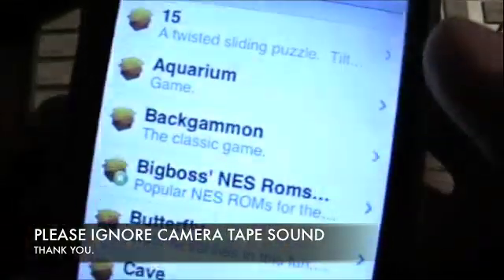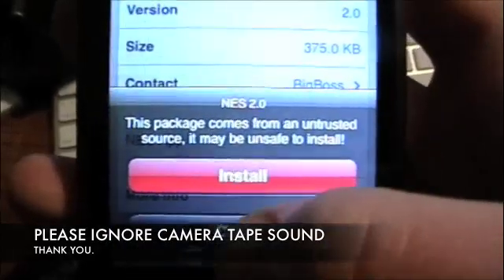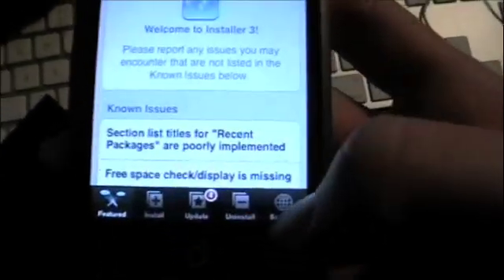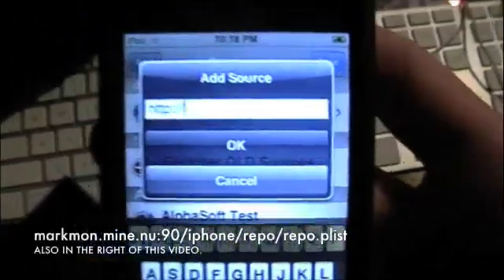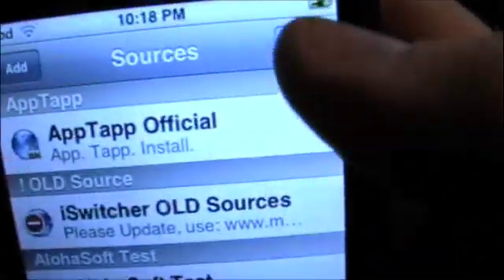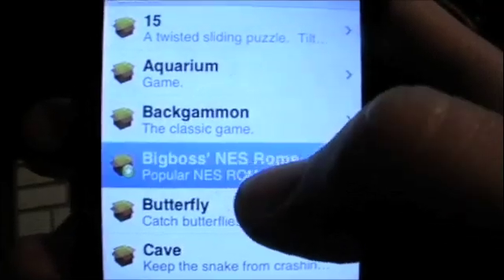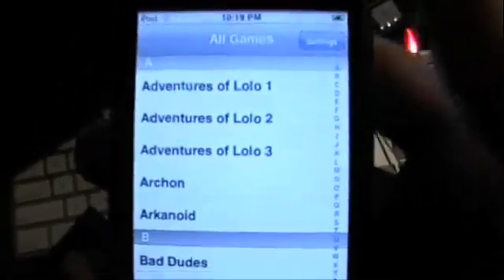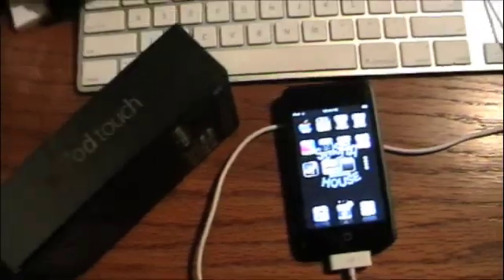(1.1.1/2)NES ROMs from your iPod Touch/iPhone Automatically!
This works and it's easier than anything else you'll find.

This will also work with iPhone.

Source link:
markmon.mine.nu:90/iphone/repo/repo.plist

You might have to download a program called BSD. To be safe i recommend downloading it in order to help make this work. It's not required though. Just go to all packages and find BSD and install it.

HAVE FUN! I Hope I was a help.

COMMENTS ARE ALWAYS APPRECIATED!
THANKS!